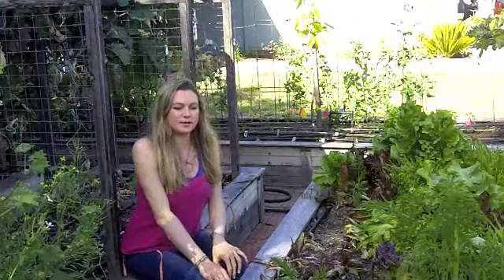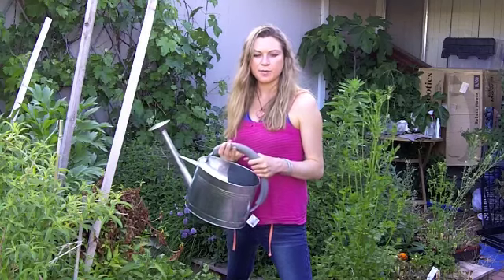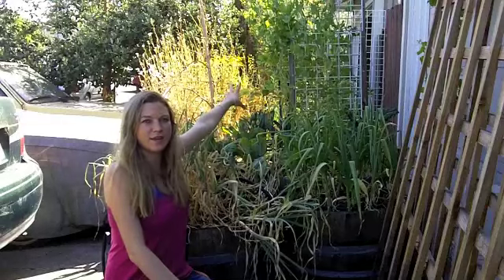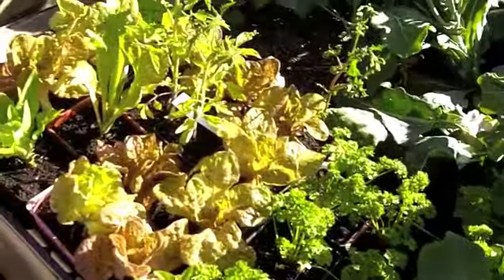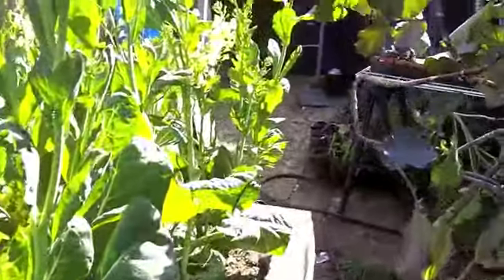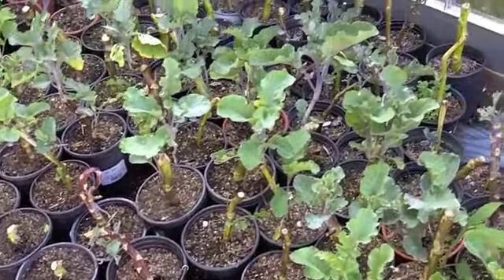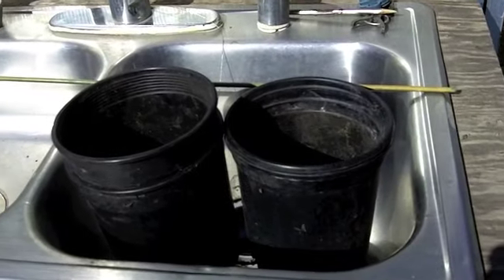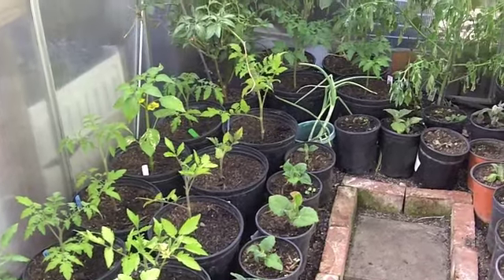Organic Edible Garden To-Do list , part 1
nova makes mental notes of some of the projects she has been left in charge of in the garden this week while walking around and sharing them with her viewers so she won't miss anything